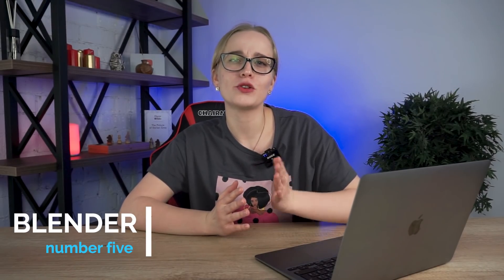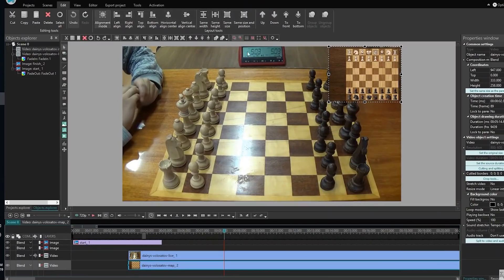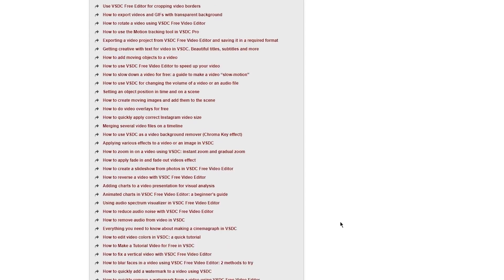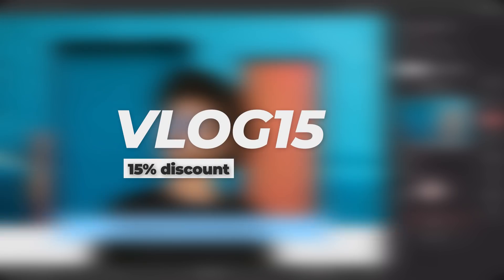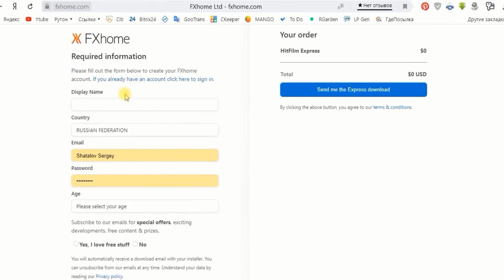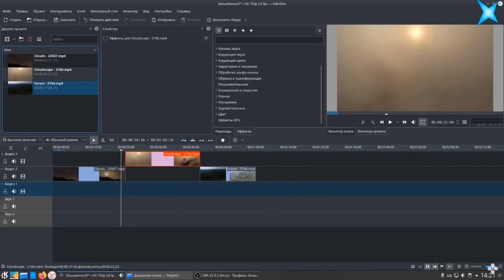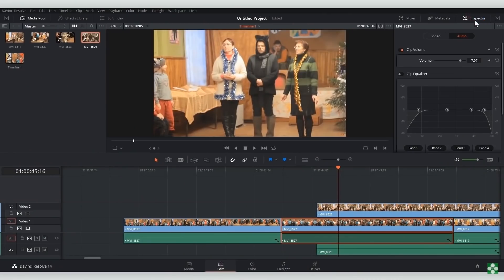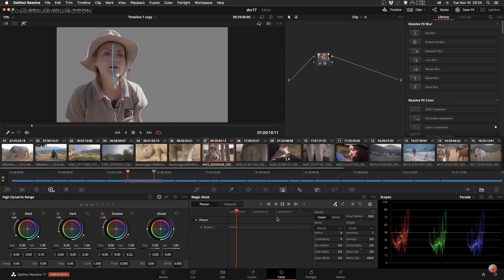Top 5 Free Video Editing Software (2021)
Top 5 Best Free Video Editing Software in 2021! In this video I'll tell you about 5 free video editors that will basically change your life for good. These editors can run on PC and Mac and have no watermarks or sign up system. Yeah, from time to time you can run into some free video editing software that is filled with restrictions and problems, but I've found some great opportunities to figure out your editing tasks without paying someone. Each of these editing apps has some advantages and disadvantages! See it by yourself in our new video!